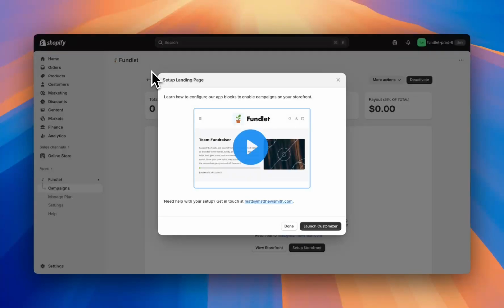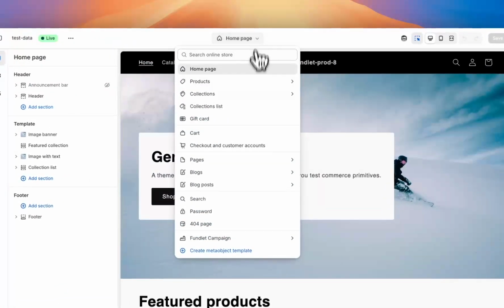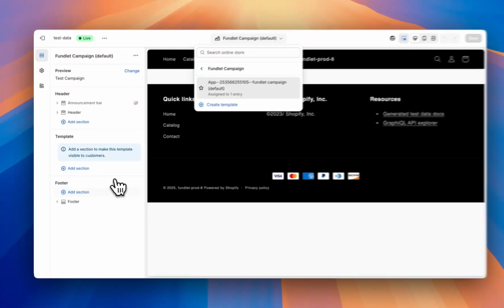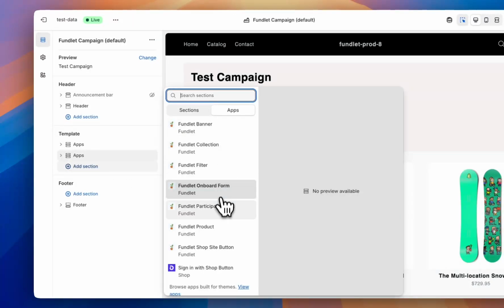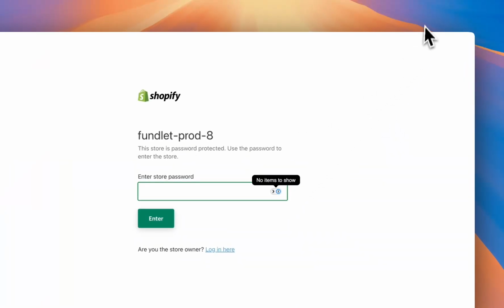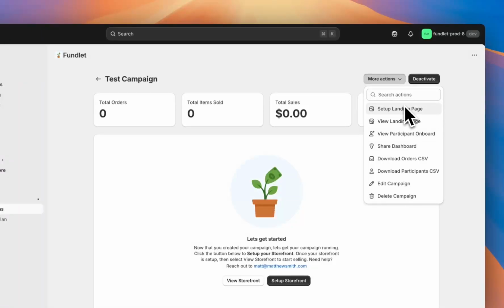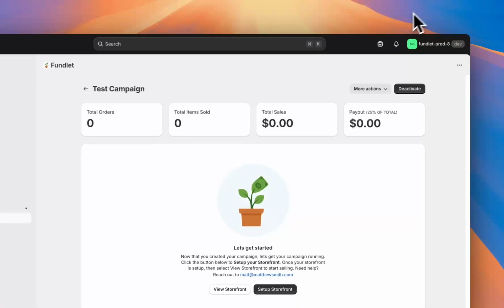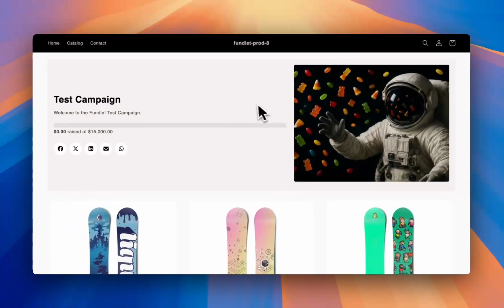Fundlet - Setup Shopify Fundraiser Landing Page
Updated for November 2025. Learn how to setup the landing page for your first Shopify Fundraising campaign for Fundlet. Display your campaign information, payout, and add products.